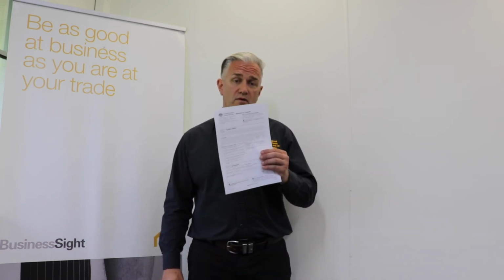How to save 468 Hours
Miles Primrose, is Australia’s Trades and Builders Business Mentor, he has coached Trades and Builders, since 2003,

Businesssight Runs the most compressive workshop for Trades and Builders in Australia, We provide coaching and Mentoring, Business Coach and Business Coach Melbourne, Business Coach Sydney, Trades Business Coach, Builders Business Coach